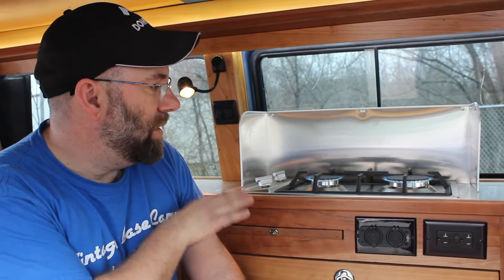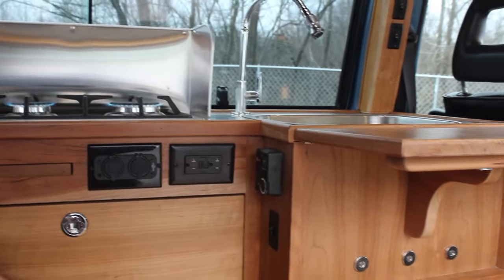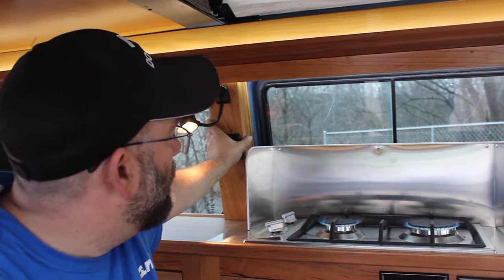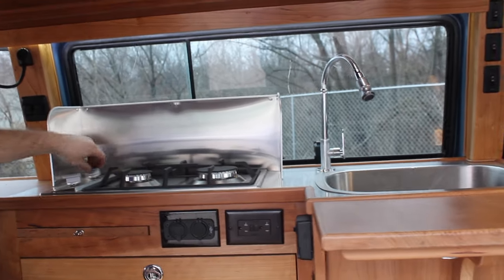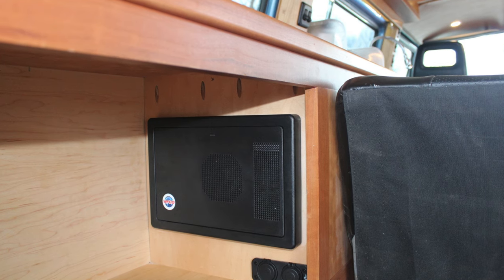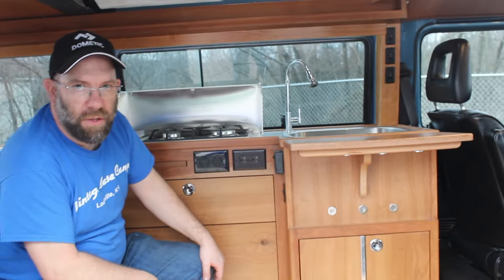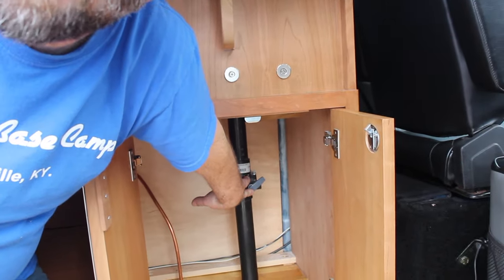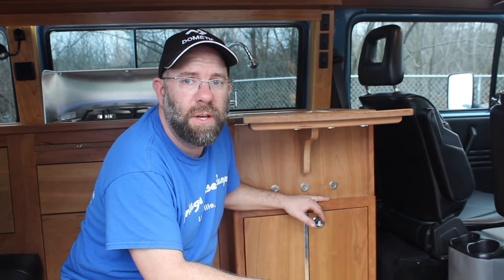1989 Volkswagen Westy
Vintage Base Camp, Louisville, Ky. Airstream Restoration Shop, 1989 Volkswagen Westy Project.